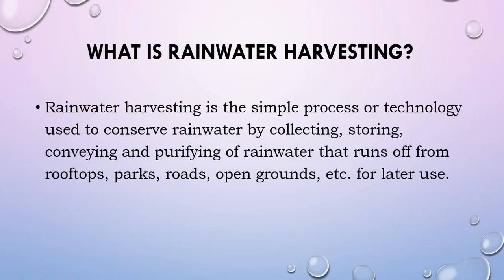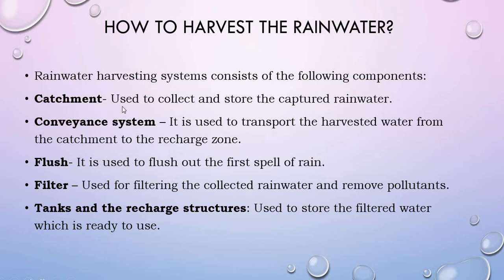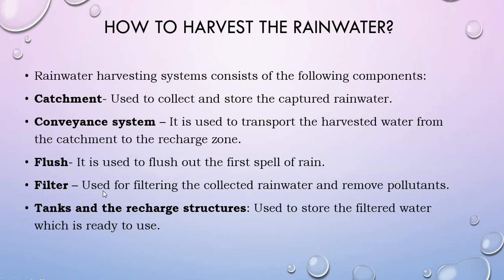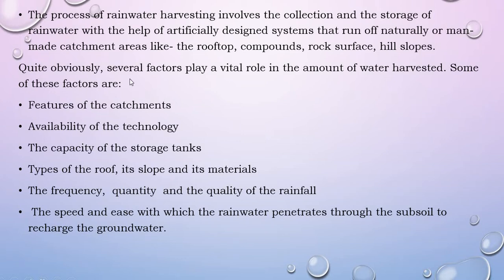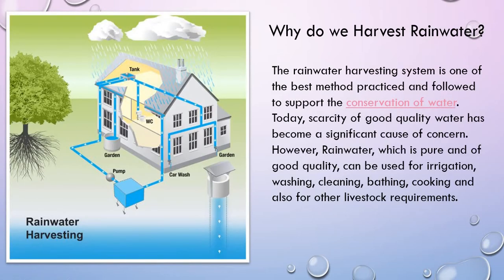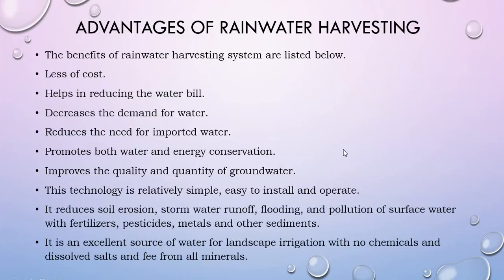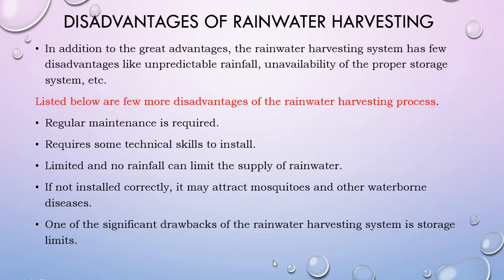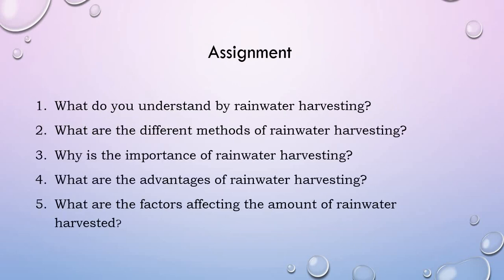Water: A Precious Resource Day6